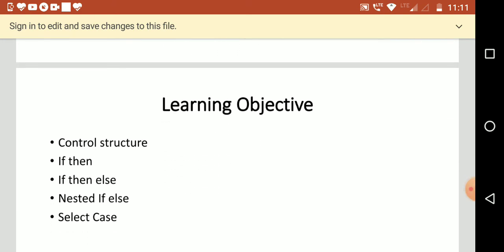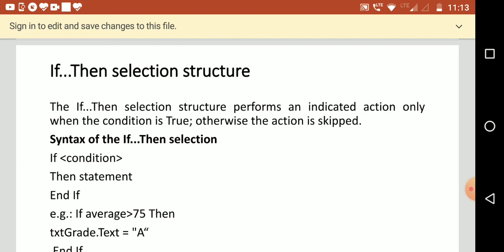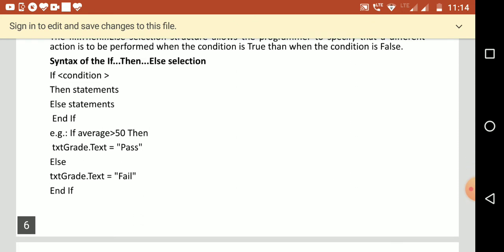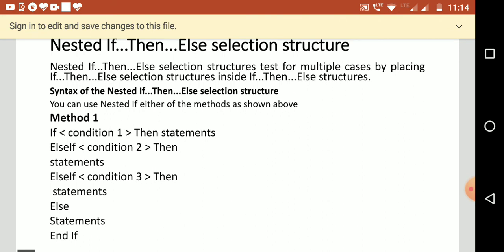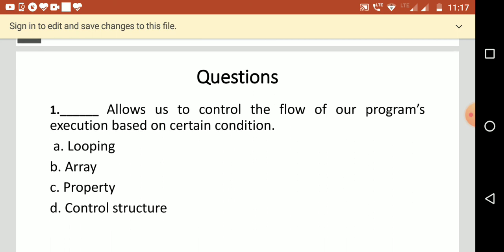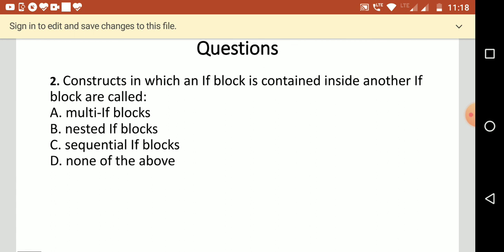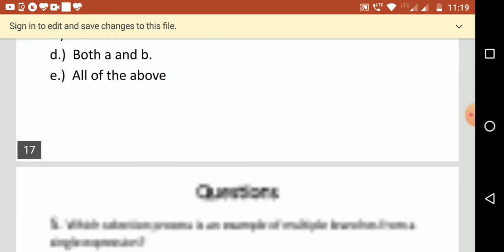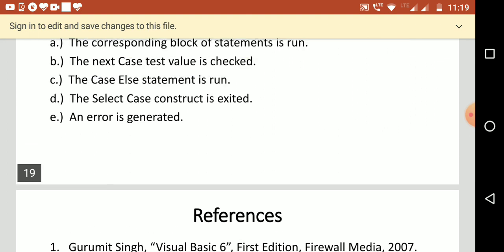vb session 21